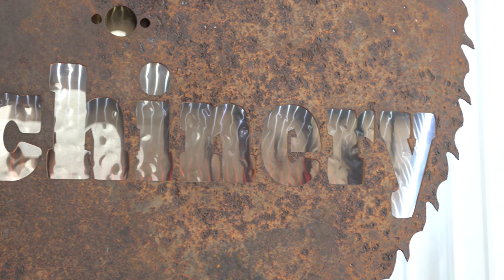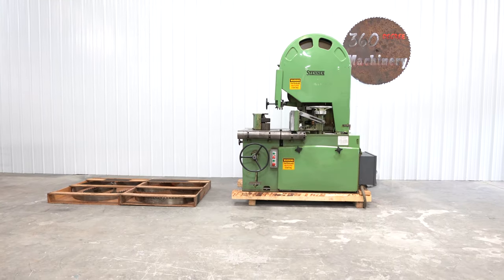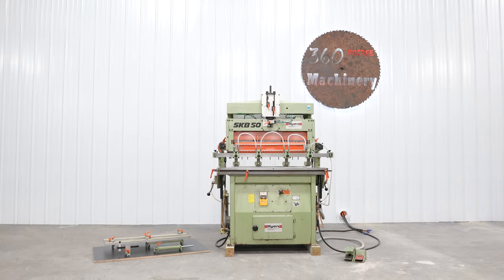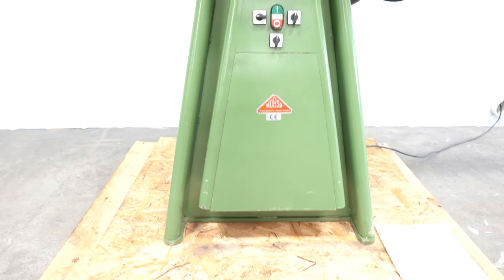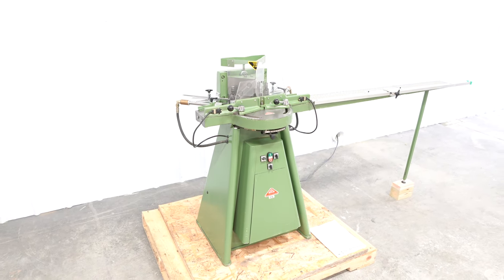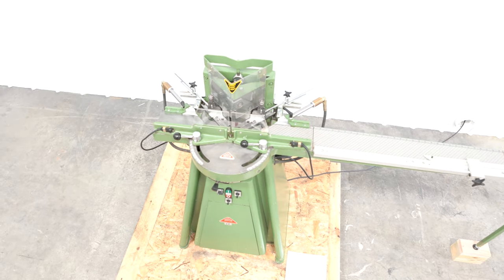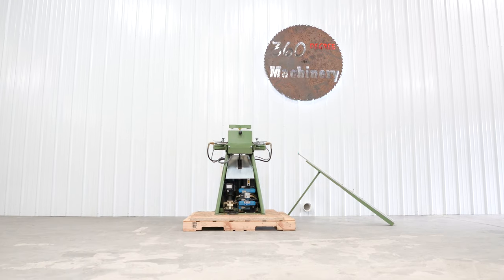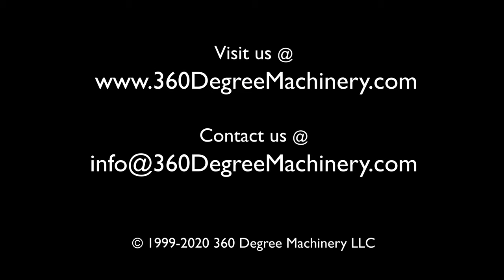MORSO MODEL EH MITERING MACHINE GUILLOTINE MITER CHOPPER